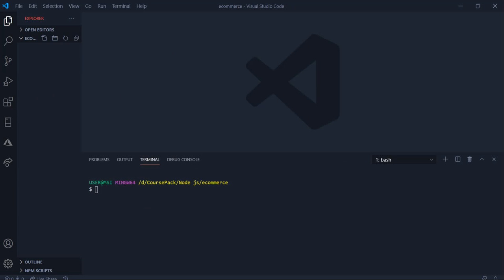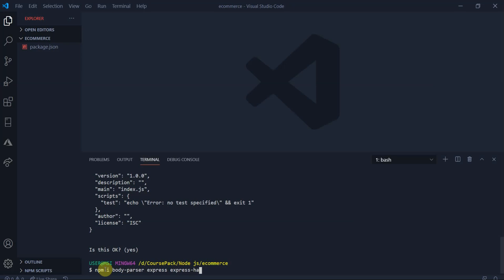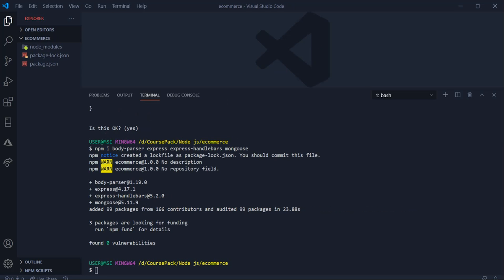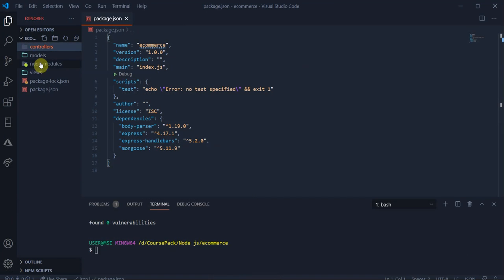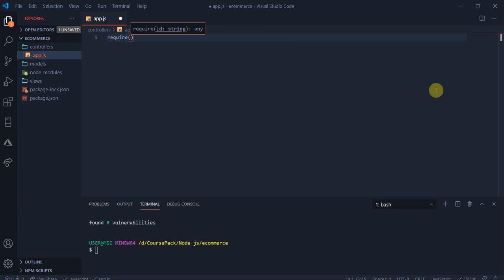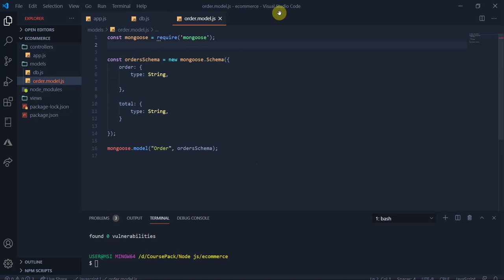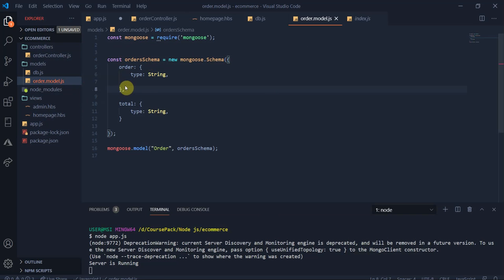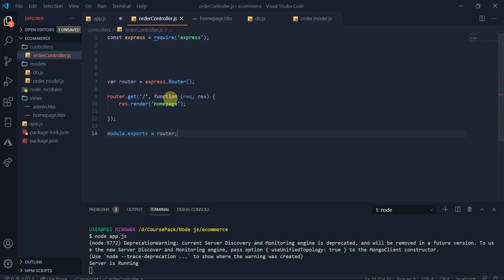Full stack web development Nodejs Express Mongodb Ecommerce project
This is A Full Implementation of Developing A E Commerce web site using Mongo DB node.js JavaScript
 Beginner Level Knowledge is required